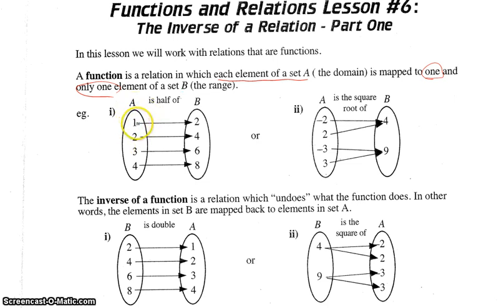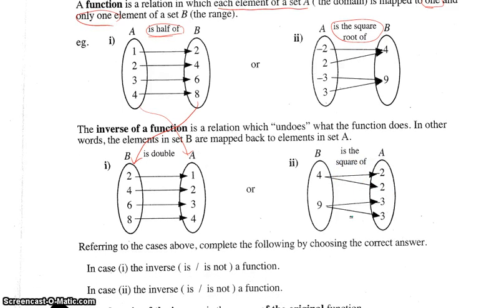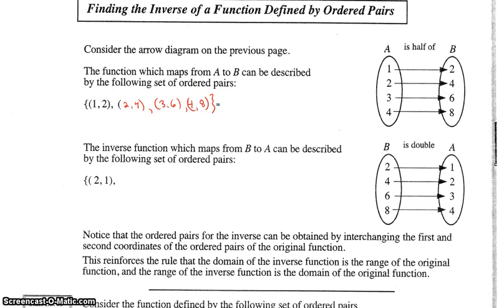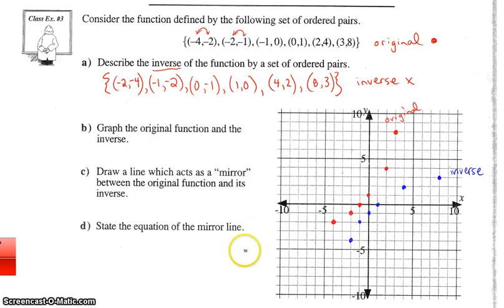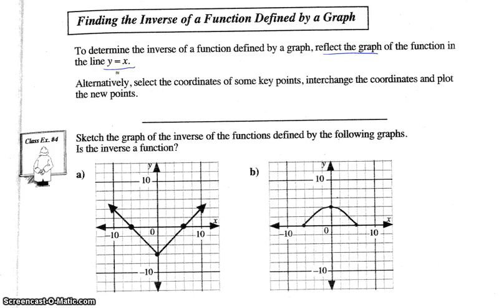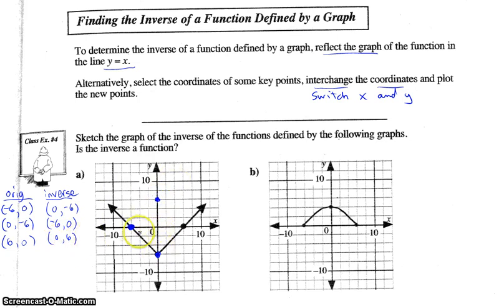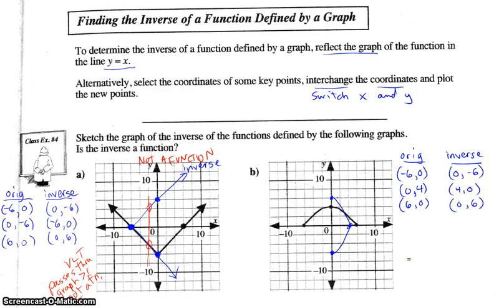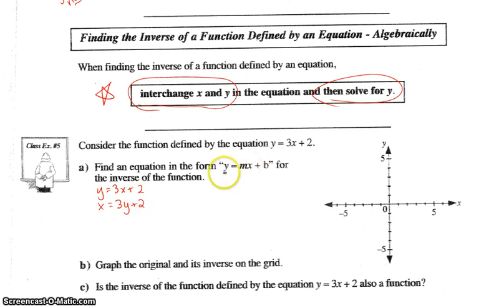Functions Lesson 6 Part 1